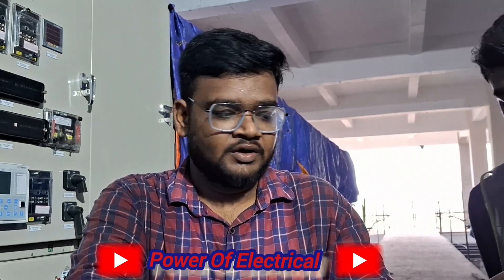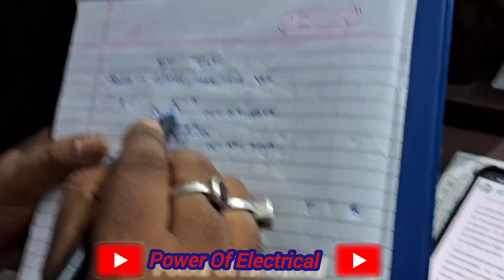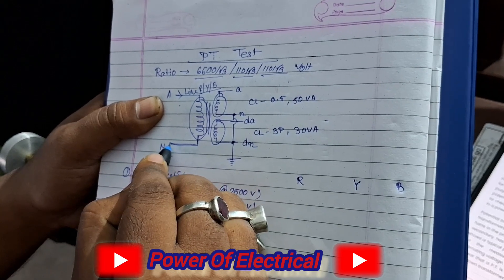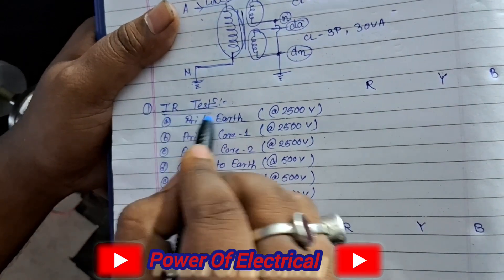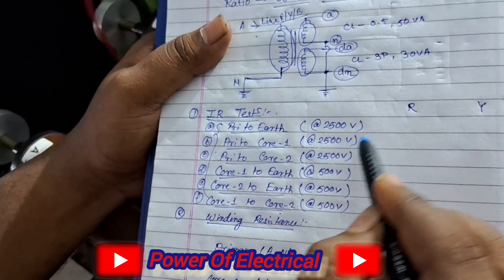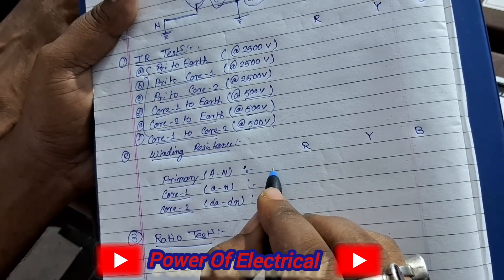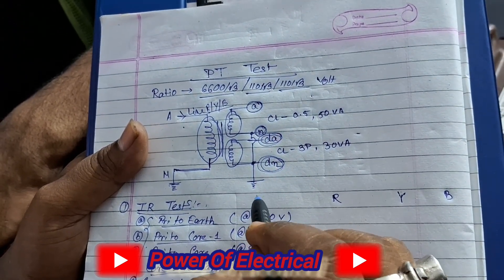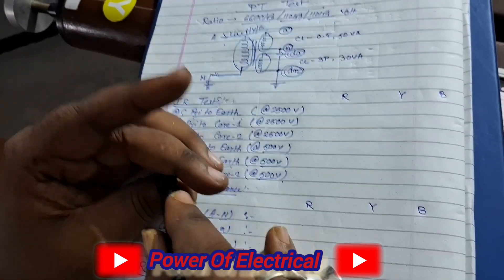Potential Transformer |PT| Testing Procedure | IR Test | Winding Resistance Test | Connection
All Details about potential Transformer . Basic Diagram, testing procedure, working principal are described in this video.